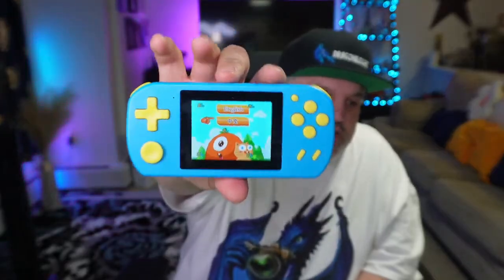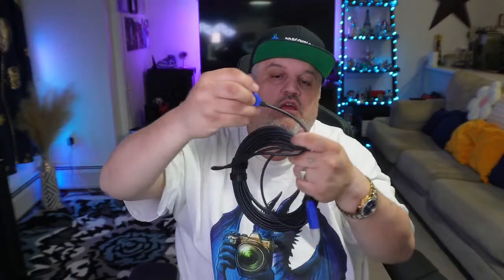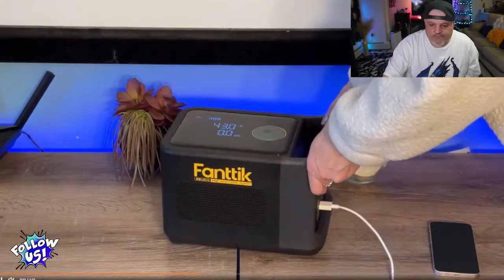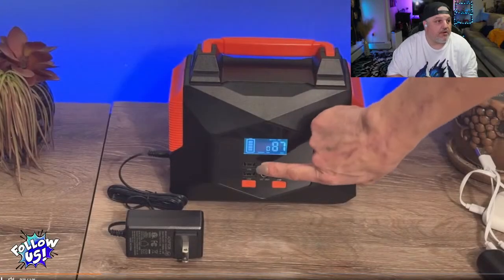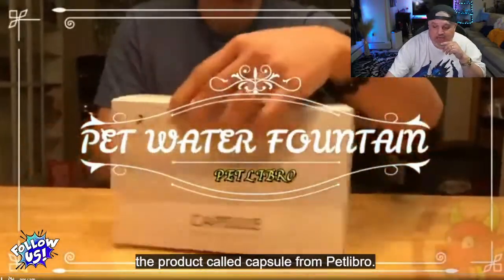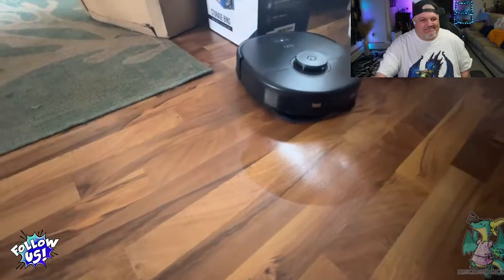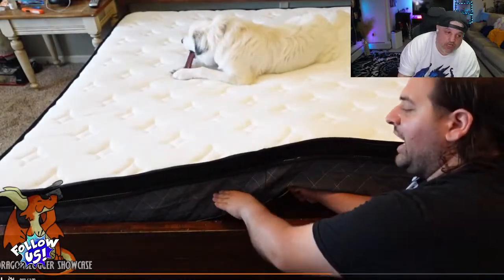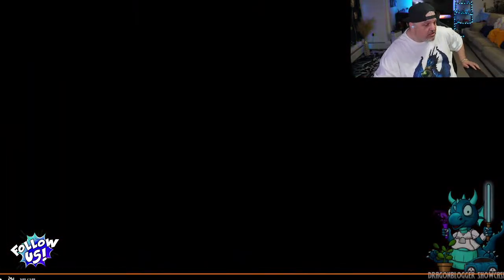New Finds and Favorites